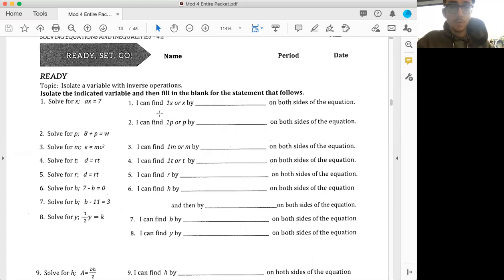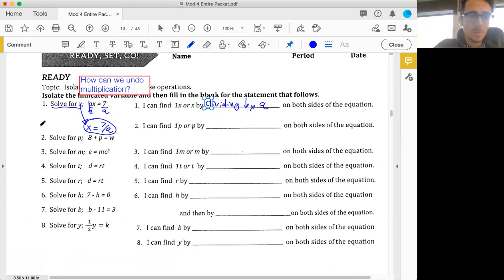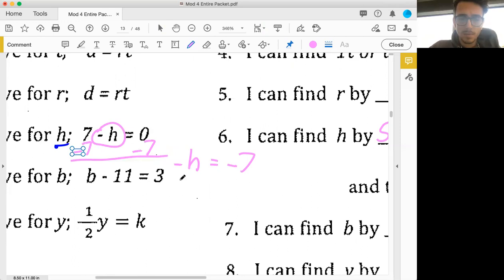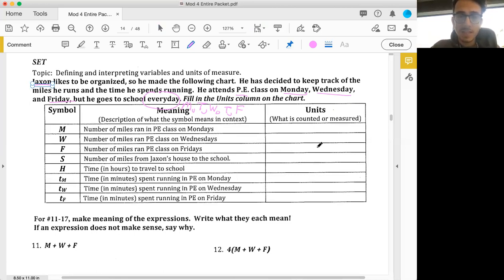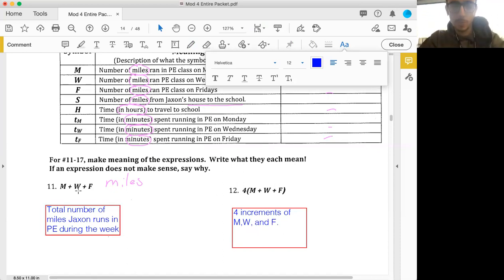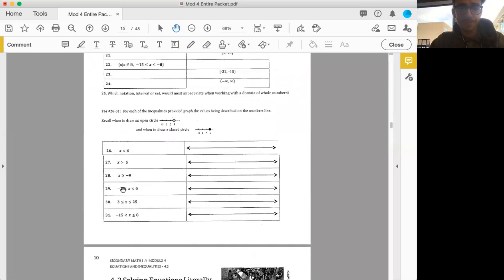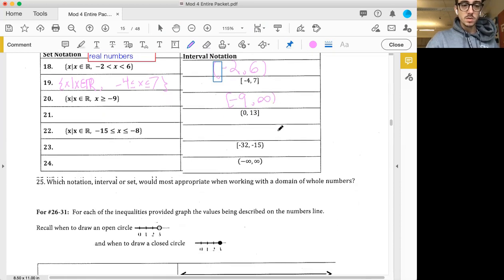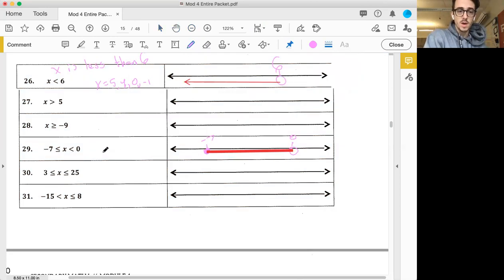Integrated Math 1 - 4.2 RSG introduction